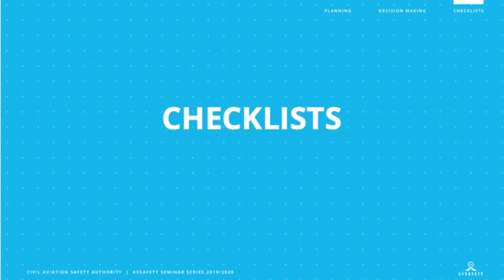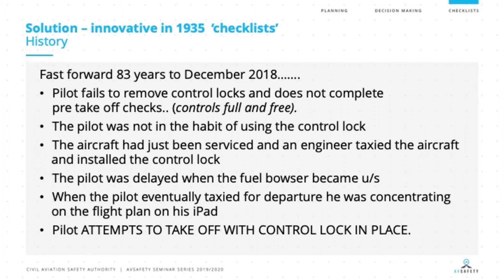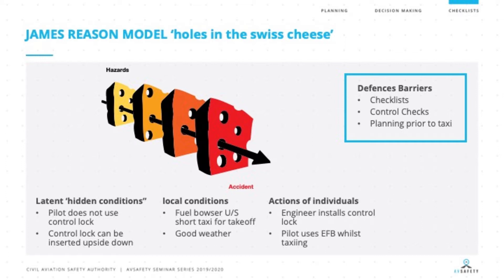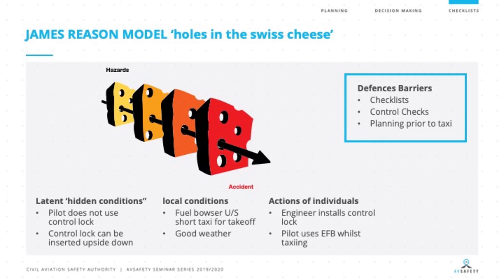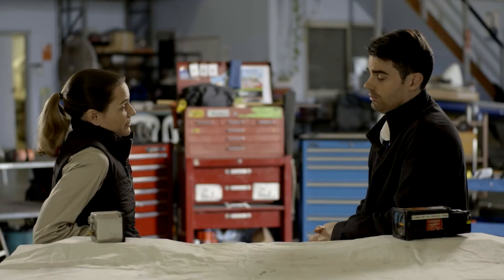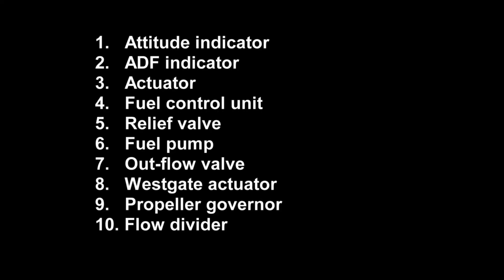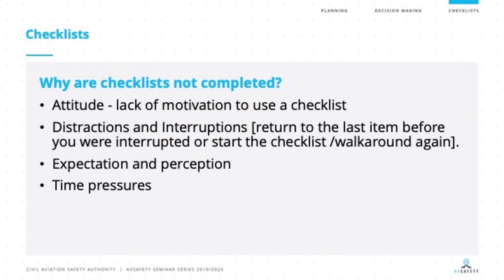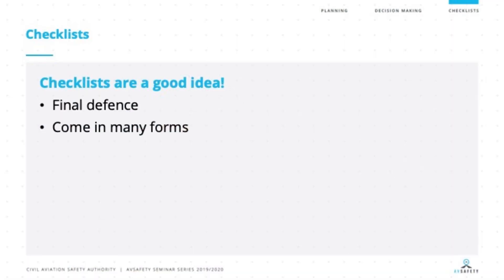Enhancing pilot skills: Expect the unexpected - Checklists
Using practical examples, Kirstie Winter, Aviation Safety Advisor explains how sound planning practices can prepare pilots for unexpected events and assist decision making in all phases of flight.

The video reviews the resources available to pilots and provide practical hints and tips to help them operate safely and efficiently. The information is designed to enhance and refresh pilots’ knowledge at all levels.

It also explores the following key safety topic:

* Checklists—the video explores the role of checklists and highlight the importance of a disciplined approach to their use. Also uses James Reason’s ‘Swiss cheese’ model as an example. It examines why checklists are not completed and ‘get-there-itis’.